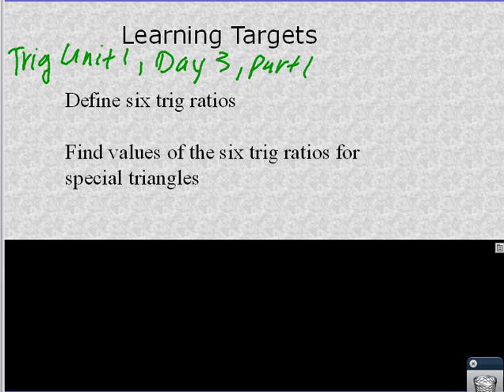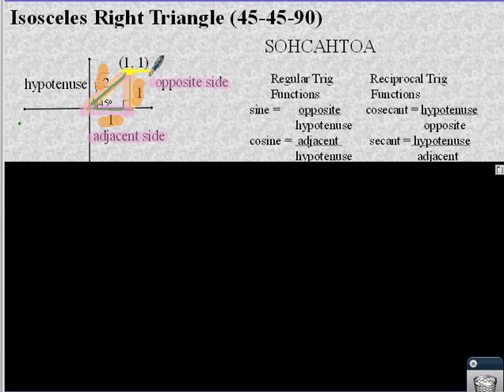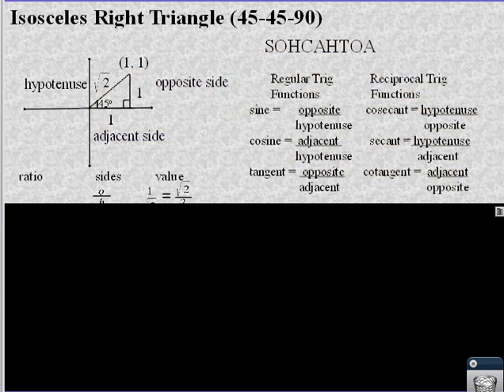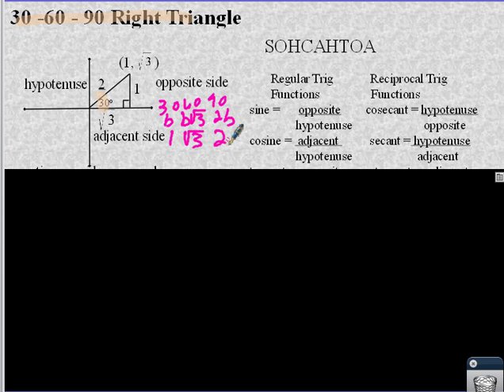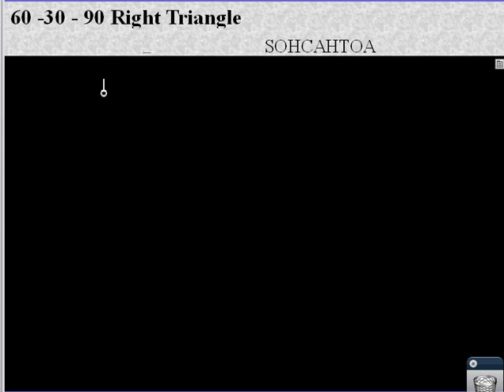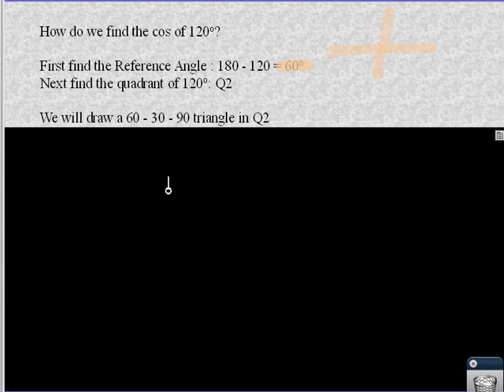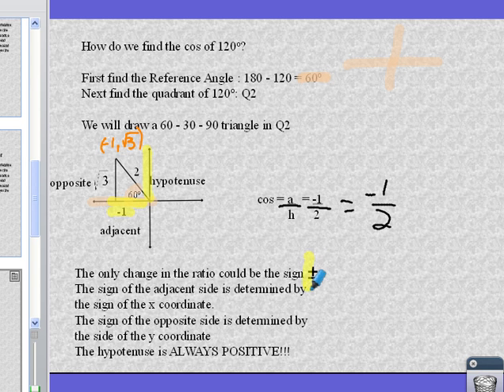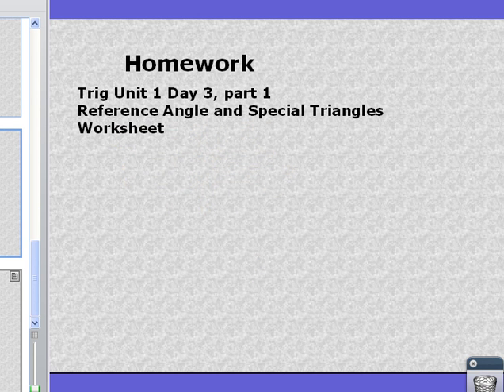Algebra 2 Trigonometry Unit 1 Day 3, part 1, Special Triangles